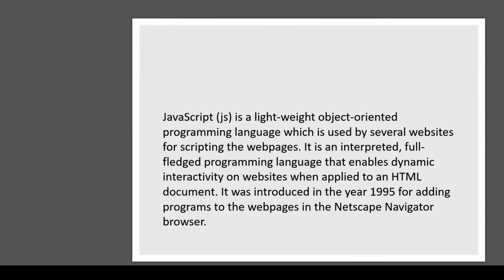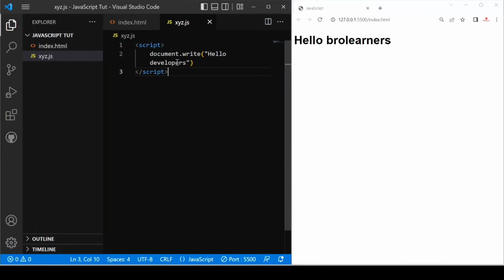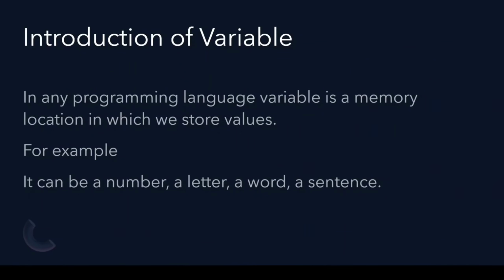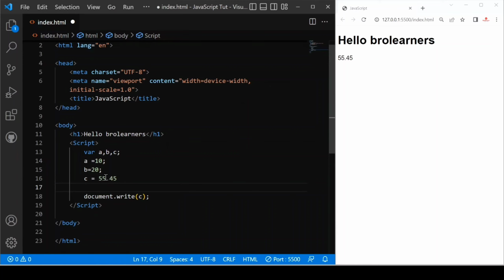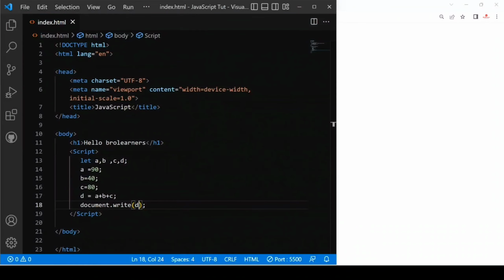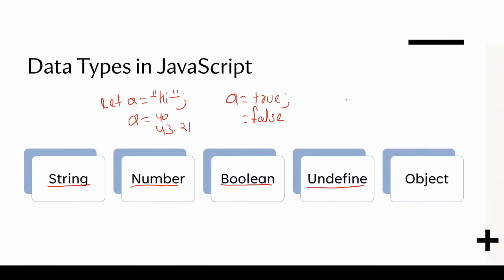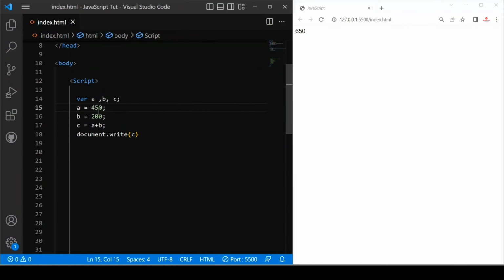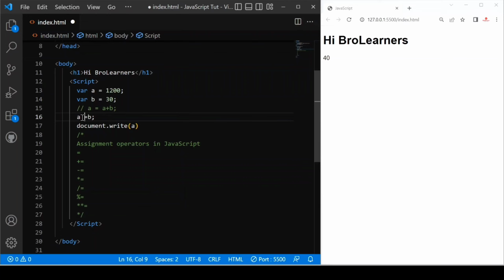javascript tutorial for beginners | best javascript course | learn javascript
Today I start a brand new tutorial on JavaScript.
Js is a language of www alongside Html and css
It allow us to implement complex task for a website or application.
Why should you learn JavaScript because JavaScript is everywhere on the internet world or world wide web
In the era of internet all businesses are moving towards online there is high demand of web developer and the most popular and powerful language is JavaScript so that's why you should learn JavaScript.
So without wasting any time let's start.

introduction of JavaScript | what is JavaScript | how start coding JavaScript
How to start implementation of Javascript | javascript |learn javascript |connect html to javascript
How to use html tags in javascript | html tags in javascript
what is comment in programming | comments in javascript
what is variable | variables in javascript | javascript tutorial | learn javascript with  @BroLearner
let vs var| difference between let & var | variables in javascript | javascript tutorial
how to declare a constant variable in javascript | const in javascript | var vs let vs const
data Types in javascript | javascript data type | basics of javascript
arithmetic operator in javascript | operators in javascript | arithmetic operators
assignment operators in javascript | assignment operators | javascript for beginners

Timestamps:

00:00:00 - introduction of JavaScript
00:02:49 - how to connect javascript to html document
00:06:52 - how to use html tag in javascript
00:09:06 - what is comment and how to use it in javascript
00:11:45 - introduction of variable in javascript and var keyword
00:19:07 - what is let and var vs let
00:23:41 - const keyword and var vs let vs const
00:27:51 - datatype in javascript
00:33:34 - how to use mathematic plus, minus, multiply, divide in javascript
00:38:08 - what is assignment operator in javascript